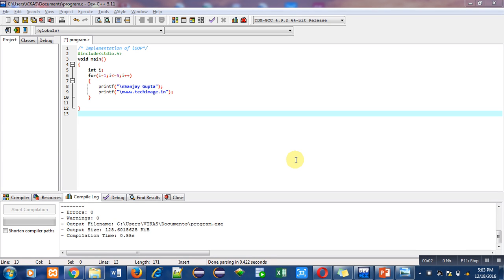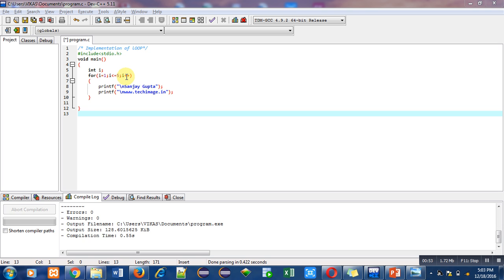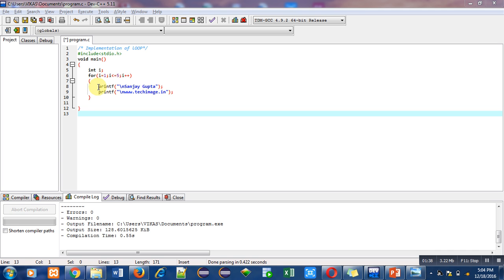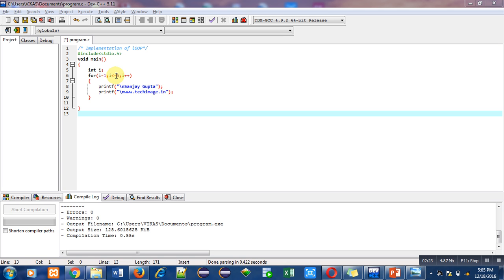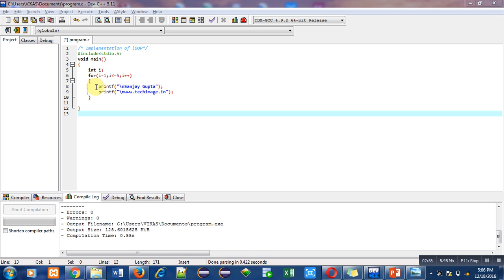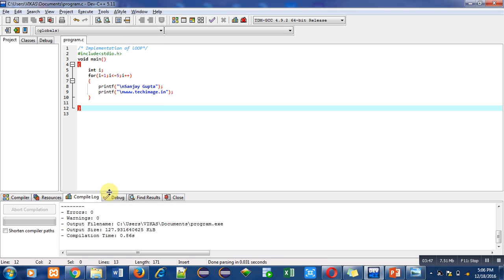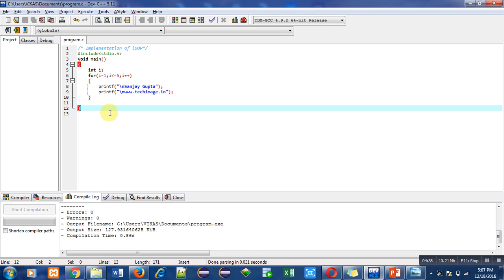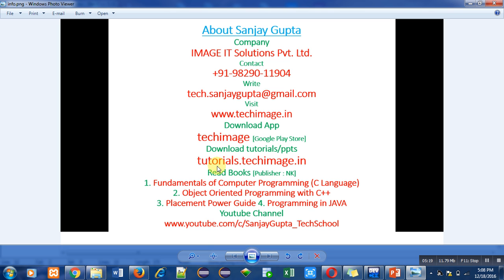Explanation of for loop in C - Learn Easy C Language Tutorials by Sanjay Gupta in English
In this video, cycle of for loop in C programming is explained with the help of practical demonstration.